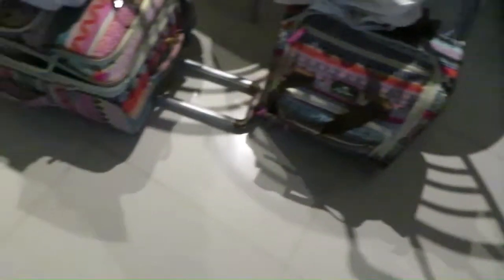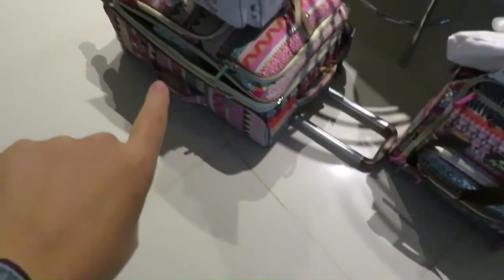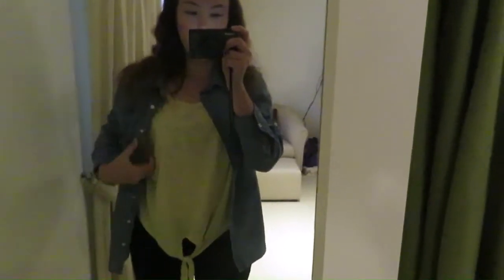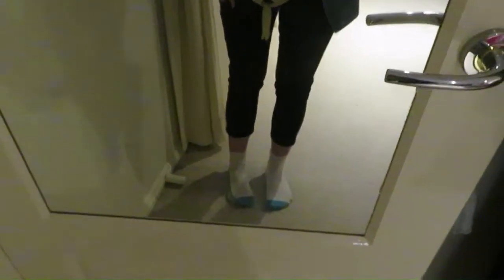Solo trip to Hawaii day 1: Travelling to Honolulu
Join me as I travel to Honolulu on the Hawaiian island of Oahu. Mahalo(thank you) for watching.